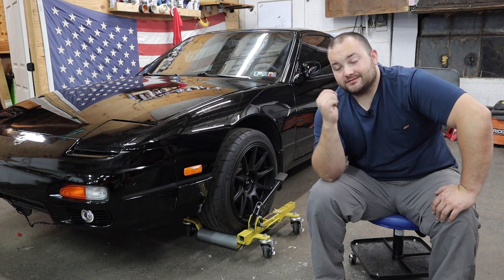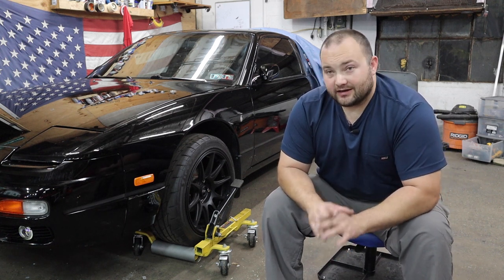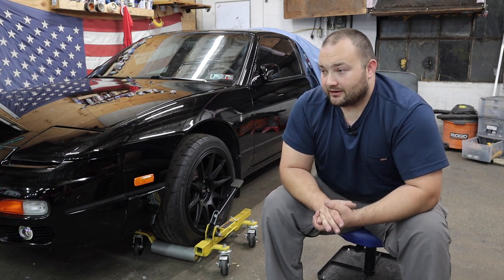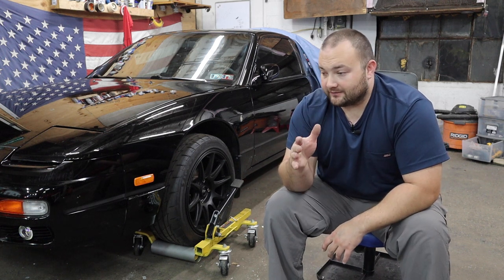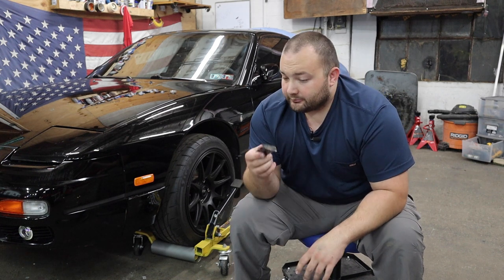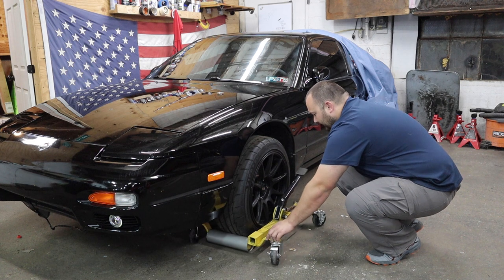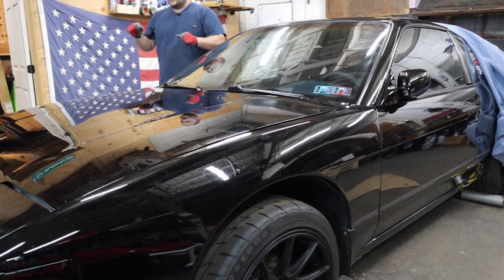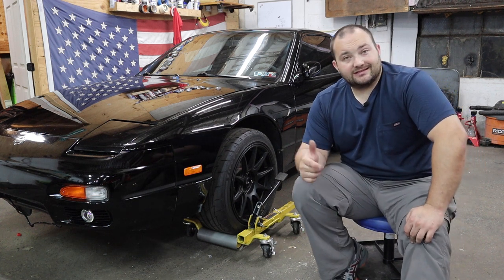Harbor Freight Daytona Car Dolly Review | Are they worth it?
Freddy gives a review on the Harbor Freight Daytona Car Dolly Kit after owning and using it for a year.